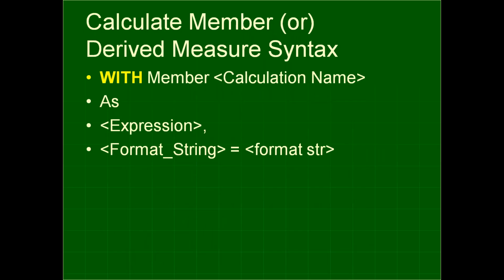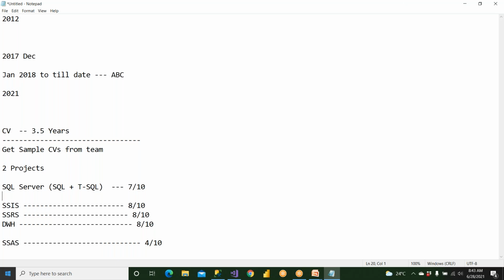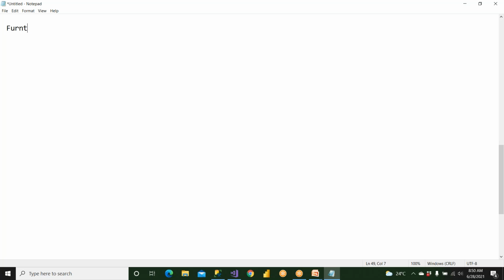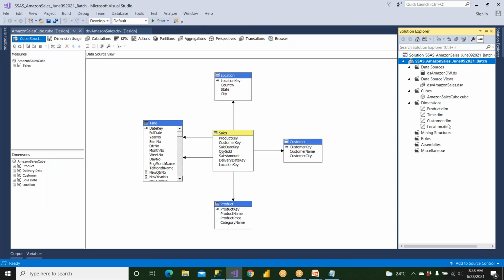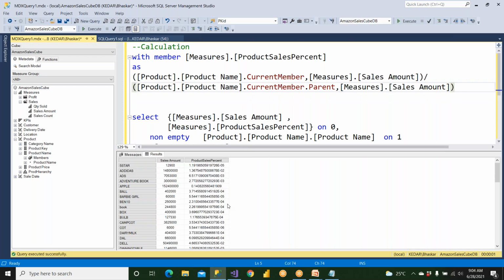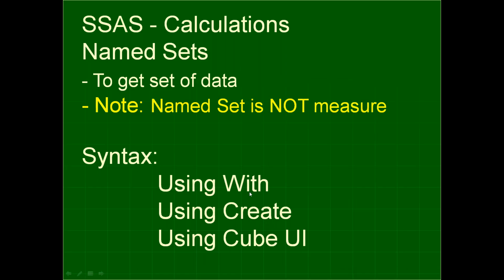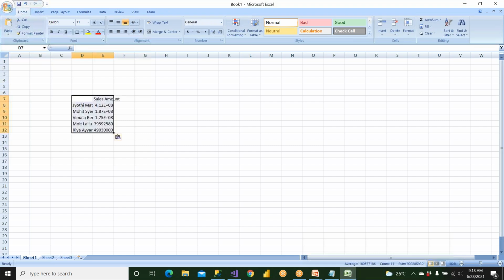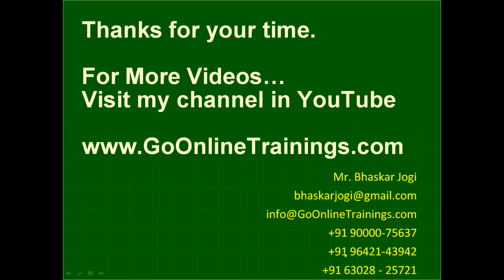MSBI ( SSAS ) Session 15 Calculations Part2 and CV Preperation